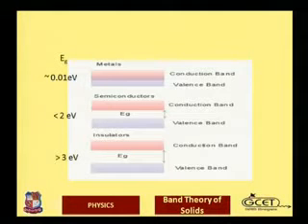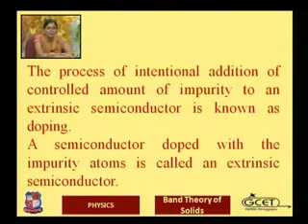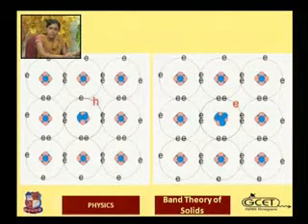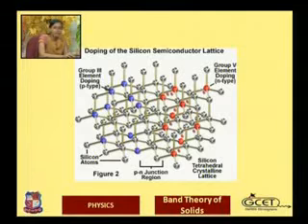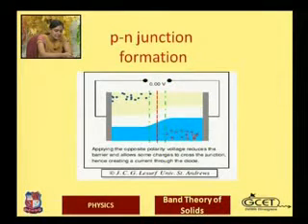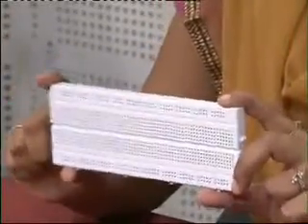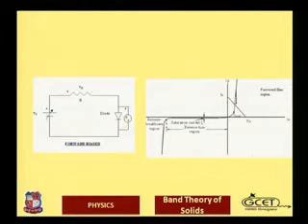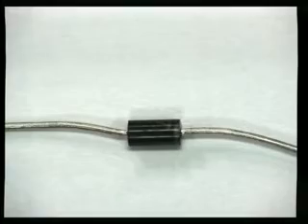Foram M Joshi Physics Band theory of Solids 2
Foram M Joshi-G H Patel College of Engineering and Technology,Vallabh Vidyanagar-Physics-Band theory of Solids-Based theory of Solids -- Classification of solids -- Energy band structure of conductors, insulator and semi conductions types of diodes (simple diode, Zener diode, varactor diode, LED Solar cells, photovoltaic cell, Photo Conductivity, Hall effects.